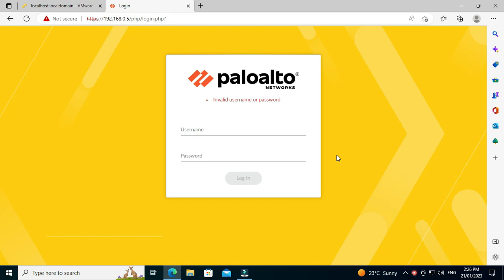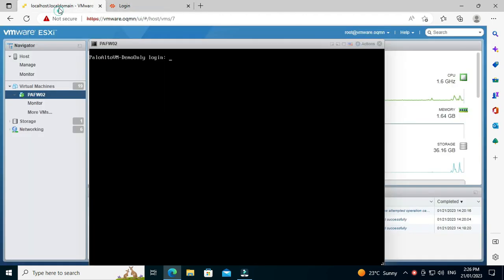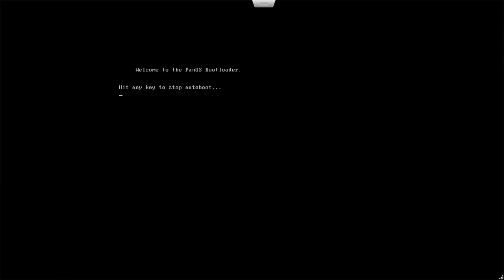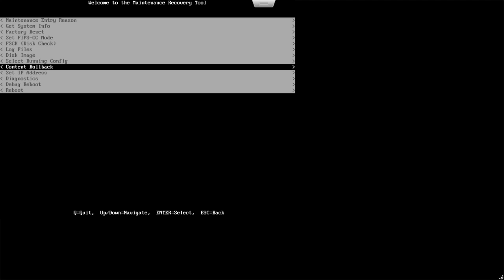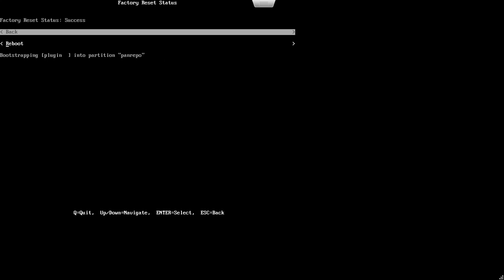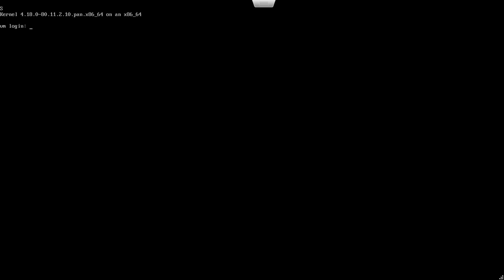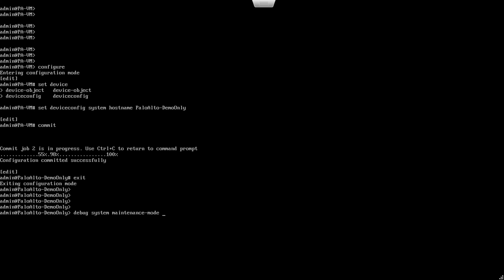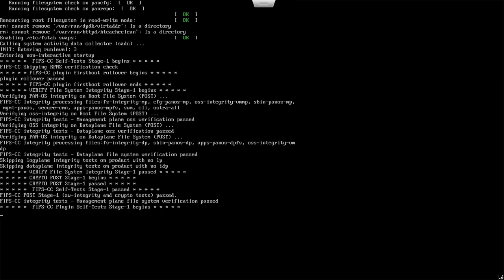How to Factory Reset Palo Alto Networks Device | Forgot Password and with login access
Thank you for checking my very first ever video tutorial!

In this video I will explain how to factory reset a Palo Alto Networks Device with or without device access (username/password).

Things that you need:
* Console Cable (RJ45 for Firewalls and DB9 for Panorama/WildFire/Log Collectors)
*Laptop with Terminal Emulation Software such as putty.
*Patience (Factory Resetting might take anywhere between 30-45 minutes)

Tune in to my channel for more videos about Palo Alto Networks and other cybersecurity products!